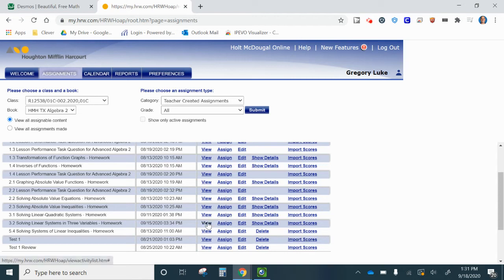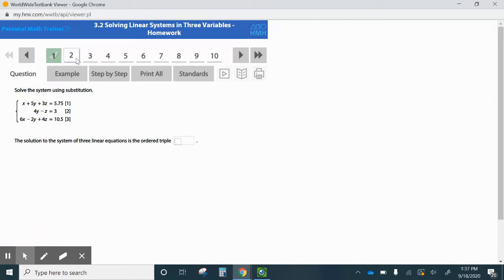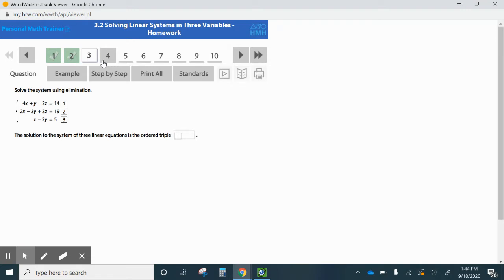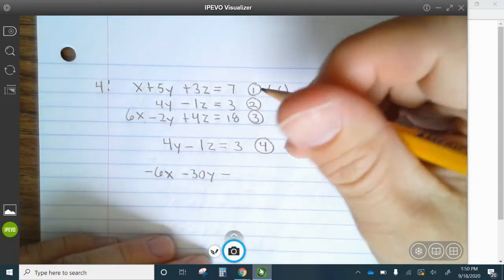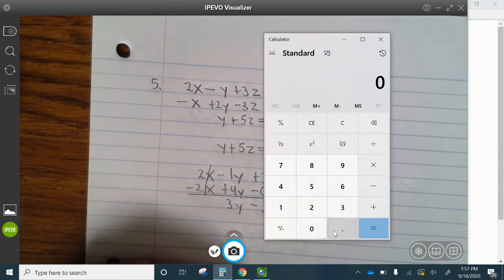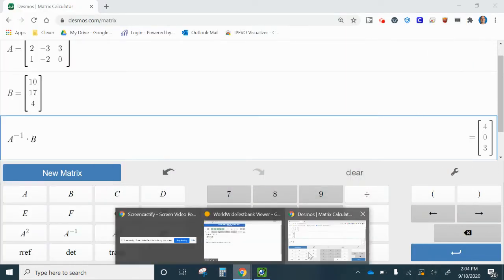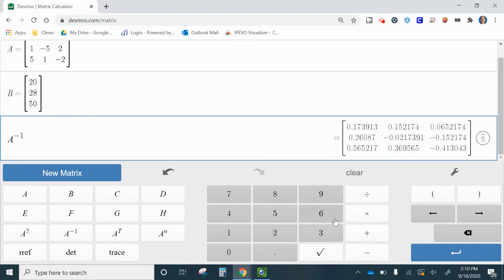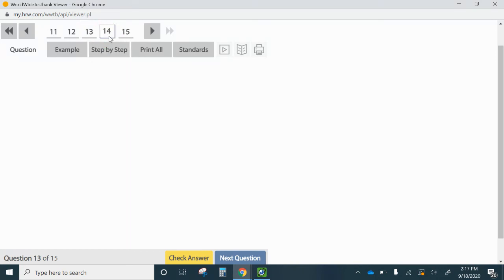3.2 my.hrw.com Assignment Tutorial